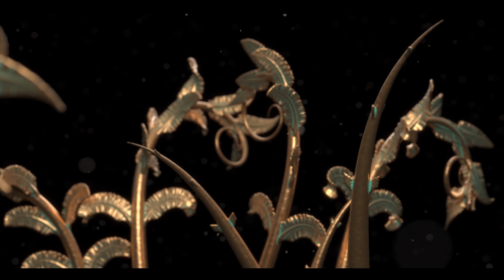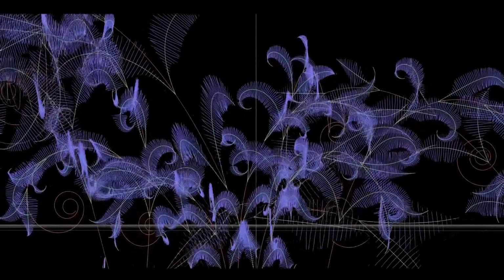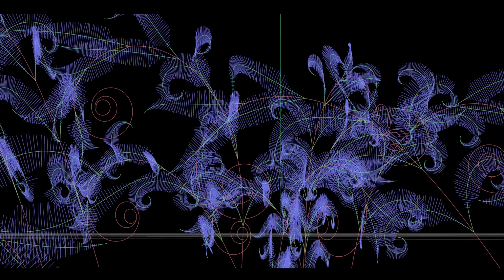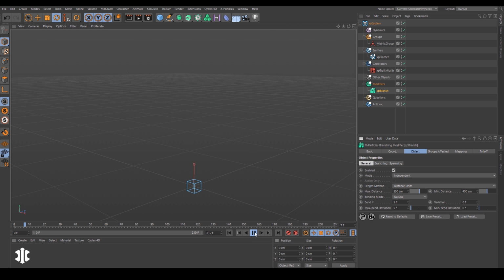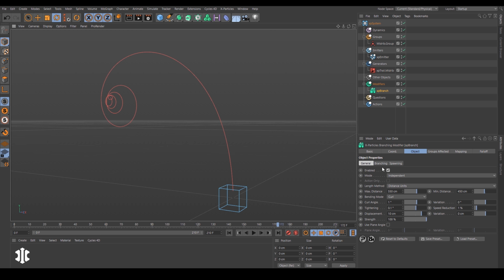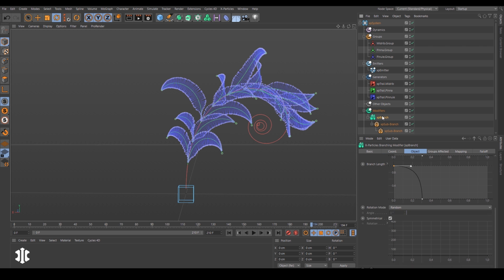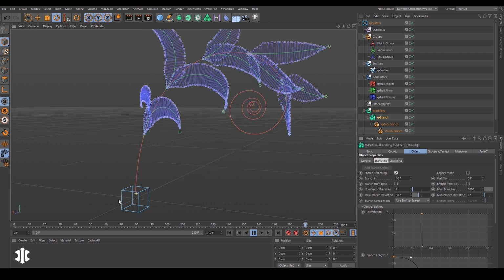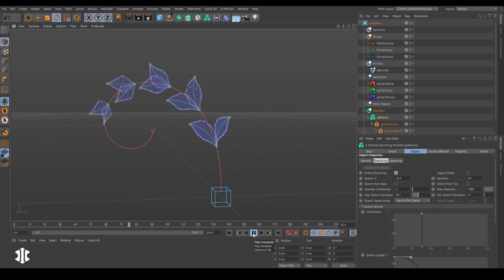INSYDIUM Beta Access - Sneak Peek - xpBranch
The xpBranch modifier has been updated to help you create even more realistic and intricate branching systems and foliage.
The new Curve bending mode creates smooth spiralling shoots and stems.
Intuitive controls allow you to adjust the angle, tightening and displacement of the curve, offering almost infinite variation.
Create highly detailed ferns using the new Symmetry mode.
Easily iterate through multiple looks using intuitive spline controls.